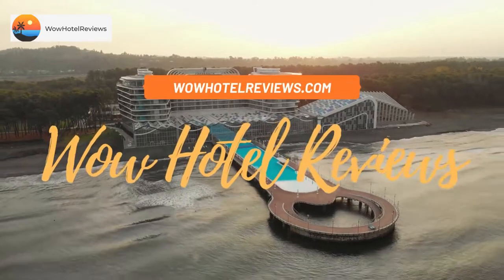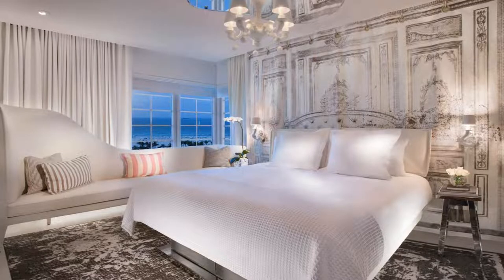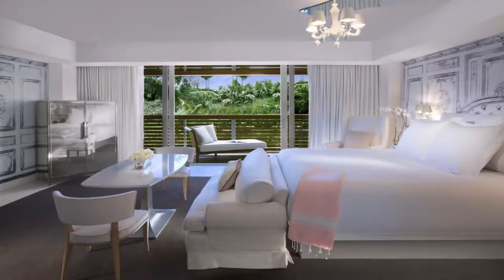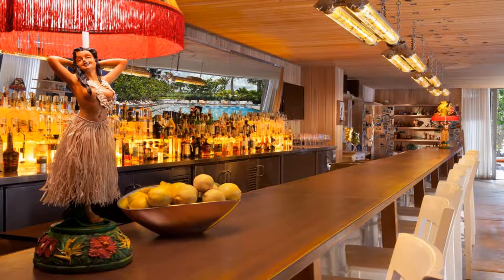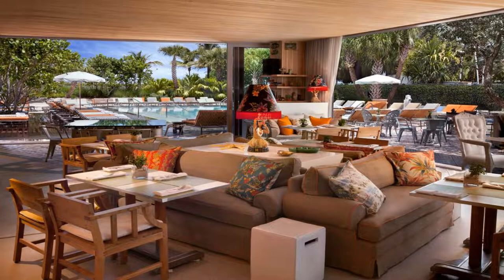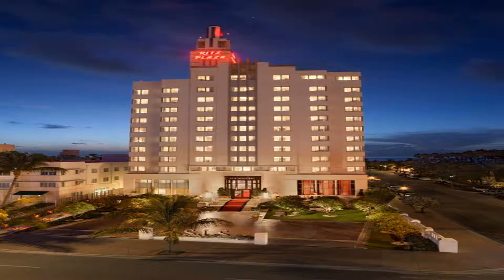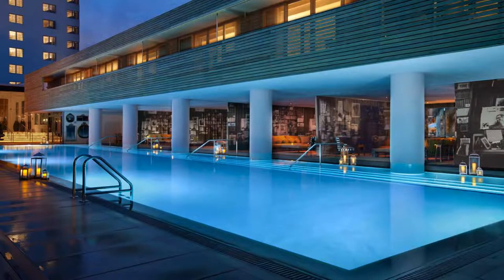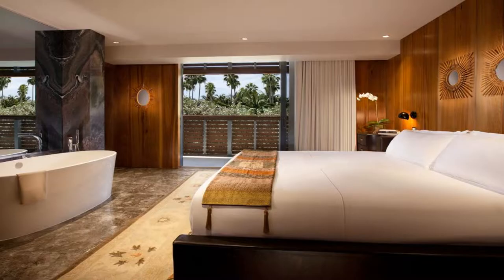SLS South Beach Review - Miami Beach , United States of America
SLS South Beach

The SLS South Beach is an oceanfront hotel with an outdoor pool on site. The property is less than 1 miless from the Art Deco historic district.
A flat-screen TV, iPod docking station, and WiFi are included in every guestroom of this South Beach hotel. Modern decor with influences from 18th-century France set a playful tone.
Guests can work out at the on-site fitness center, then stay stylish at IGK Salon, which offers hair care services to guests. Concierge services are also available.
Located on site, Katsuya restaurant features Japanese cuisine and a full sushi bar. The Bazaar offers upscale Spanish cuisine and is also located on site.
The Miami International Airport is less than 20 minutes’ drive from this hotel and the Lincoln Road Mall is less than 1 mile away. Pier Park is just 2 miles from the hotel.